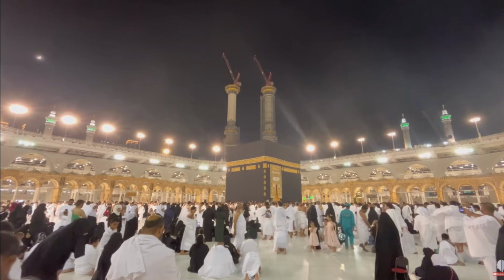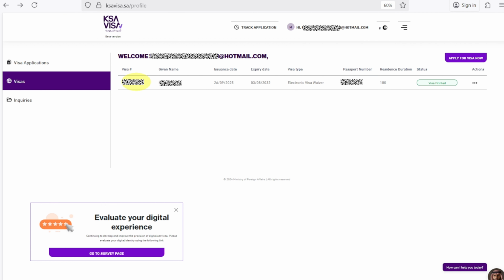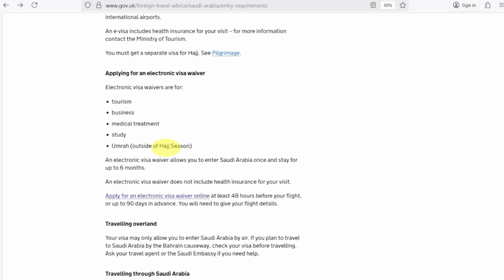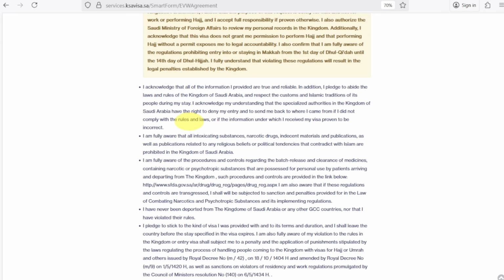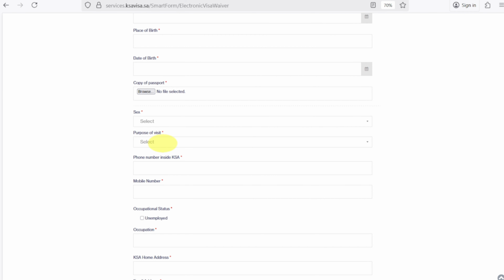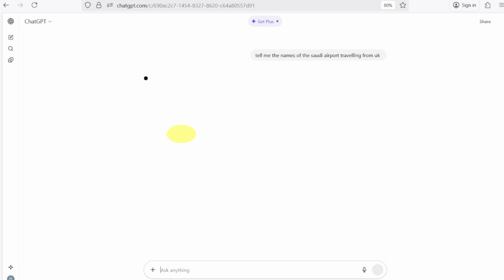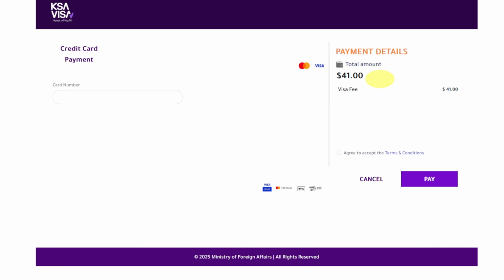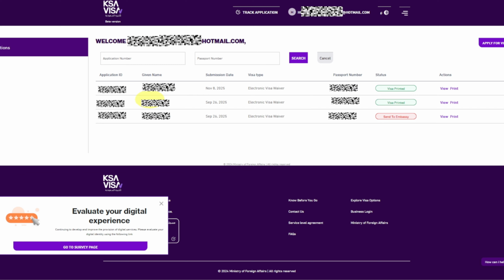How to Apply Umrah Visa from the UK (Step-by-Step) | Total Cost Only £31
Planning to perform Umrah in 2026 and want to apply for your Umrah visa from the UK yourself ? In this video, I’ll walk you step-by-step on how to apply for an Umrah visa online directly through the official platform — and how you can do it for only £31 total cost.

This video covers everything you need: requirements, documents, the full application process, how to avoid scams, tips for quick approval, and the best time to apply. Whether you are applying from the UK on a Skilled Worker Visa, Student Visa, Spouse Visa, British Passport, or any immigration status —it explains all possibilities clearly.

What You’ll Learn in This Video:

✔ Who can apply for an Umrah visa from the UK
✔ Full requirements for UK residents
✔ Step-by-step application process through Nusuk
✔ How to upload documents correctly
✔ Common mistakes that can cause rejection
✔ How to get the visa for just £31
✔ Best travel tips, rules, and stay duration
✔ Can you perform Umrah on a tourist visa?

If you’re planning Umrah in 2026, this guide will make your application fast, easy, and stress-free.